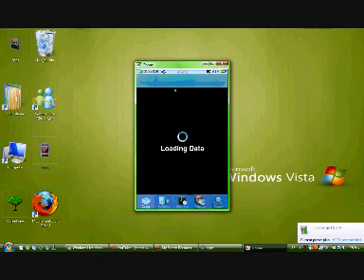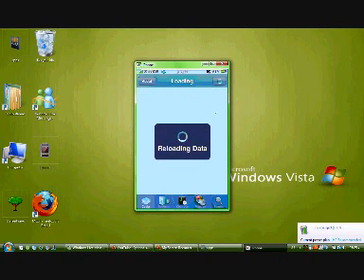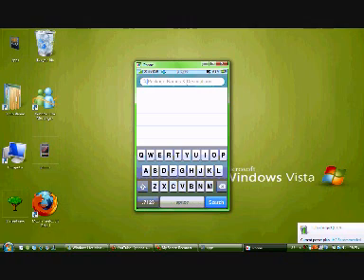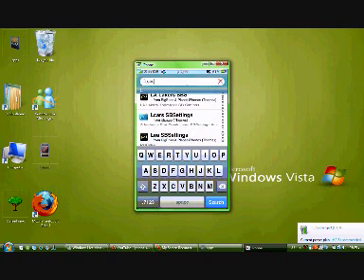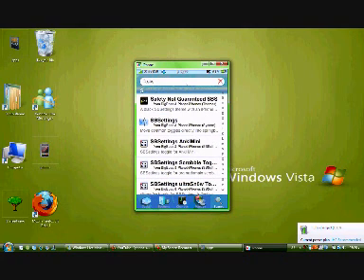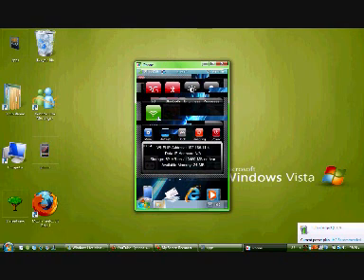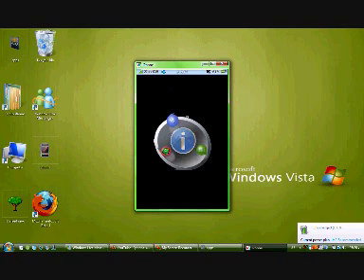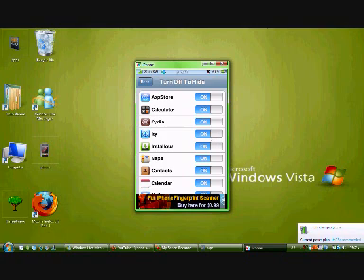how to fix the setting missing file or winterboard after 3 0 update for iphone 3g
in this video im going to show you how to fix the setting missing file after 3 0 update for iphone 3g